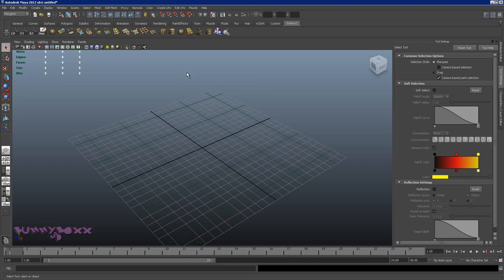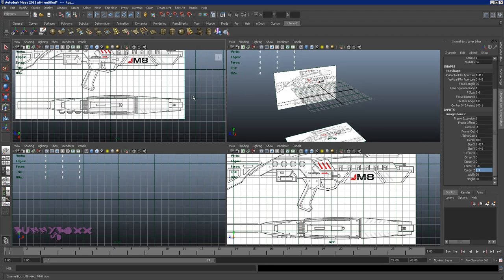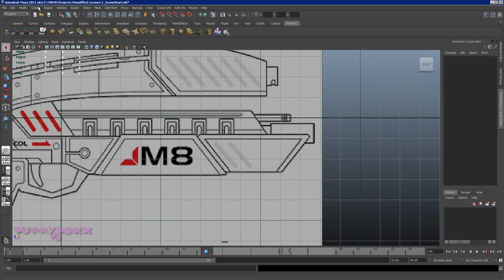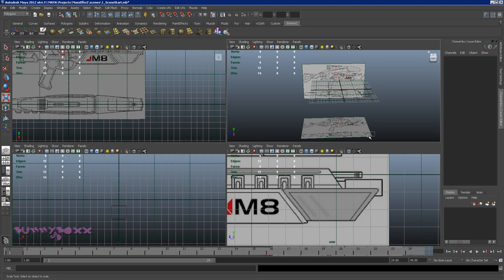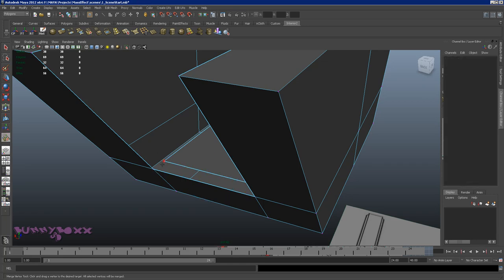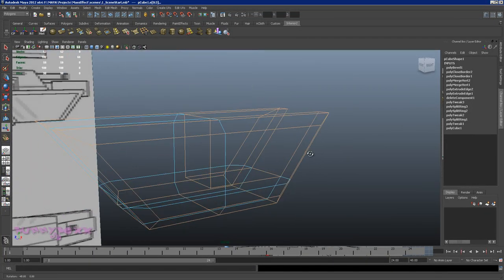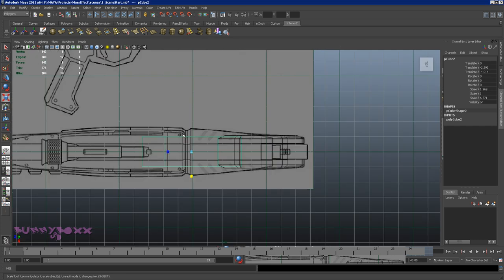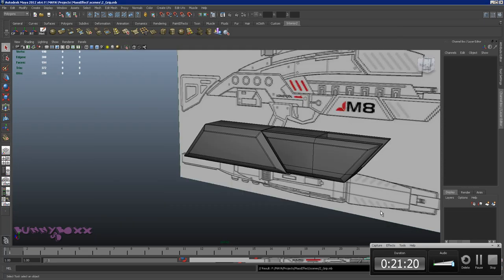Autodesk Maya Modelling: Mass Effect M8 Assault Rifle Part 1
This is a step by step 3D Modelling Tutorial to show various techniques and uses of tools on how to create a clean 3D model of a Mass Effect M8 Assault Rifle.

These tutorials are for learning purposes and you can follow along but not reproduce elsewhere without my consent.

Camtasia 7 was used to record and add music snippets.

All images used are no copyright

Our first attempt at a Mass Effect Rifle.

Scene setup and first pieces.